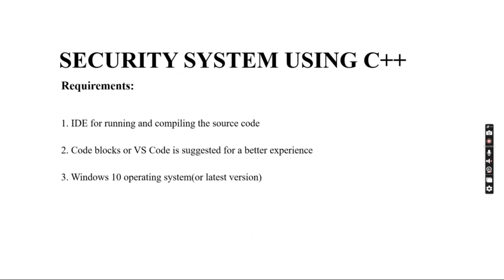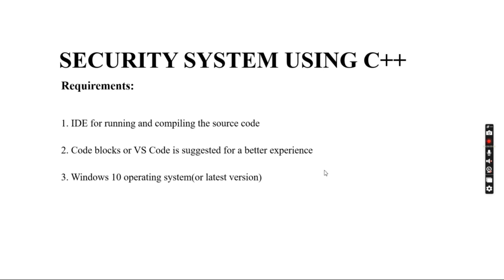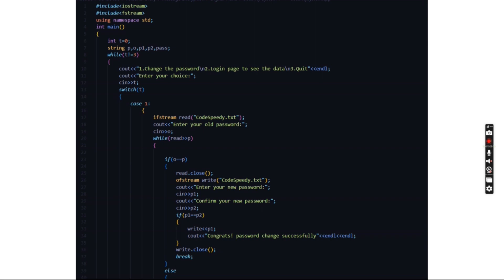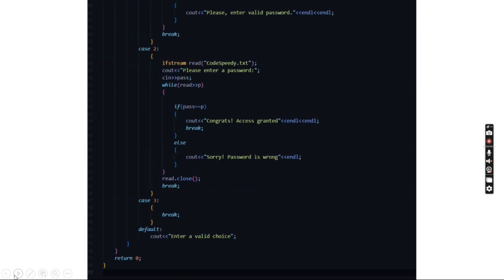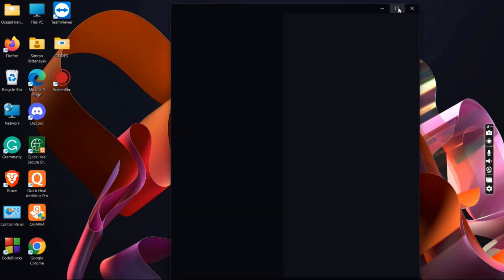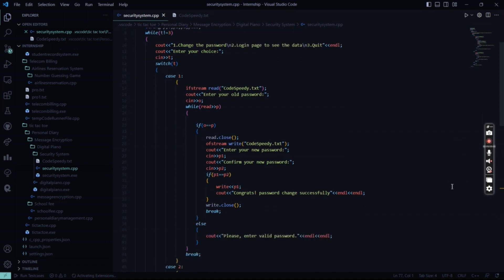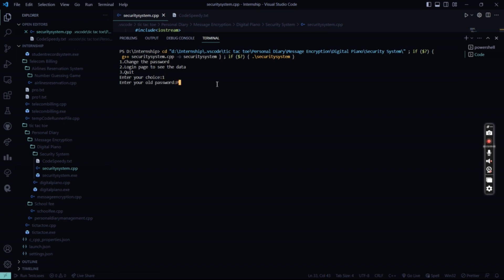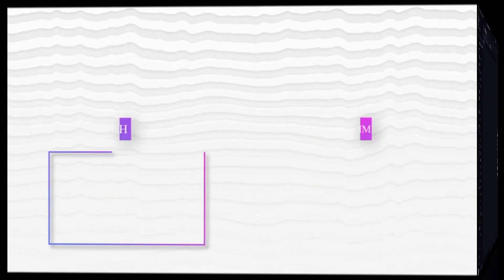Security System With C++ | C++ Project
Welcome to our comprehensive tutorial on how to build a Security System from scratch using C++! In this step-by-step guide, you'll learn how to create a robust and effective security system that can help protect your home, office, or any other space. No prior experience with C++ is required, as our expert instructors will guide you through the entire process.

In this tutorial, you'll start by learning the basics of C++ programming, including variables, data types, loops, and functions. You'll then delve into more advanced topics, such as working with libraries for input/output, time, and date, as well as handling interrupts and signals for real-time event processing.

Next, you'll design the architecture of the security system, including components such as sensors, actuators, alarms, and a central processing unit. You'll learn how to implement various security features, including motion detection, door and window sensors, and user authentication. You'll also explore techniques for storing and encrypting sensitive data, such as passwords and access logs.

With our practical examples and easy-to-follow instructions, you'll gain hands-on experience in building a complete security system that can monitor and respond to security events in real-time. You'll also learn how to implement error handling, exception handling, and logging to ensure the system operates smoothly and securely.

Additionally, this tutorial will cover topics such as interfacing with hardware components, using system APIs, and implementing networking features for remote access and monitoring. You'll also learn about best practices for testing, debugging, and optimizing your code to ensure the security system's reliability and performance.

By the end of this tutorial, you'll have a functional Security System that you can customize and expand according to your specific needs. You'll also acquire valuable skills in C++ programming, embedded systems, and security principles, which can be applied to a wide range of projects beyond just building a security system.

Don't miss this opportunity to learn how to build your own security system with C++ and enhance your programming skills.